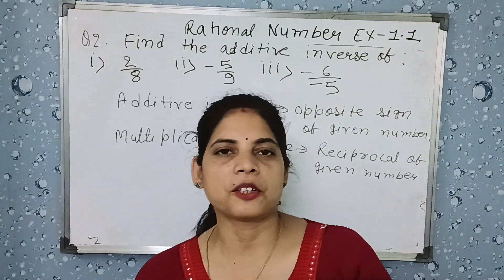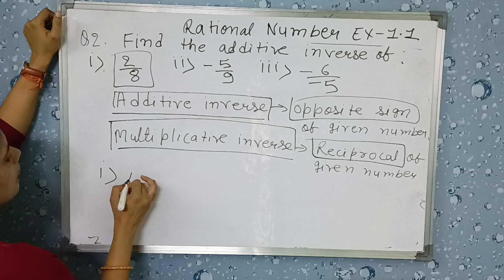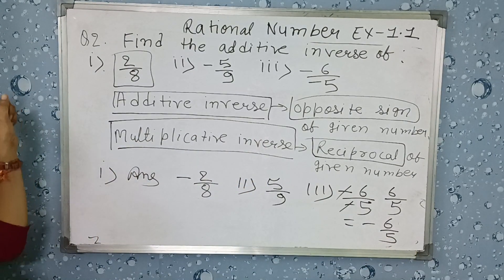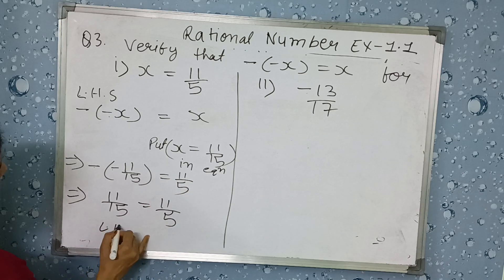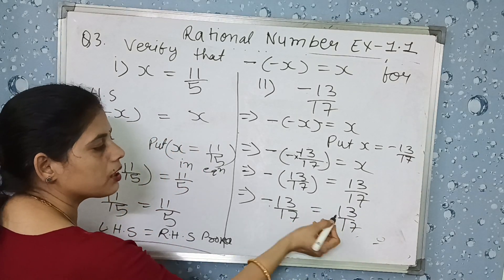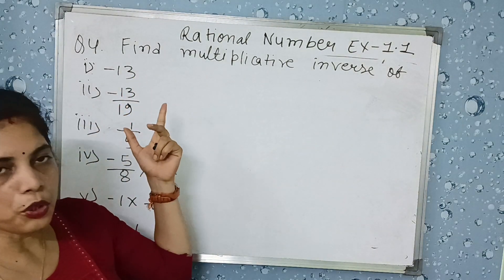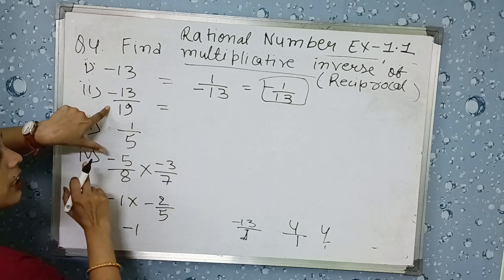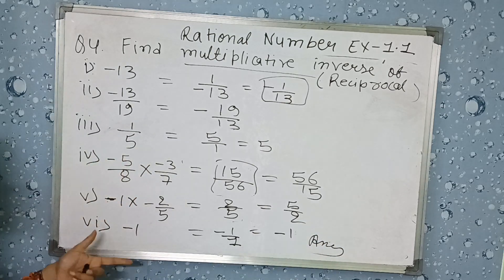NCERT class 8 @Rational no question 2,3,4